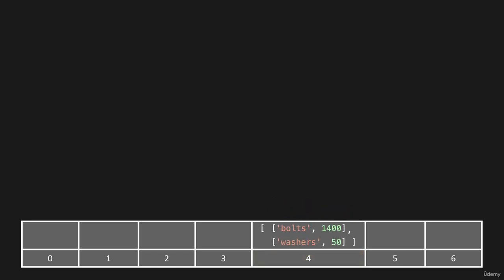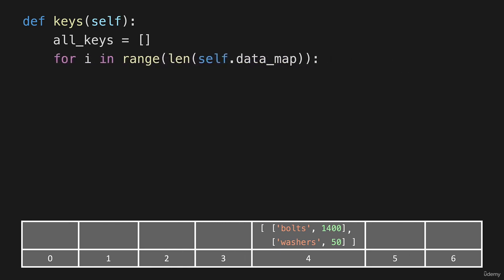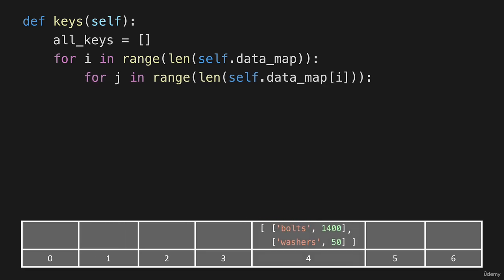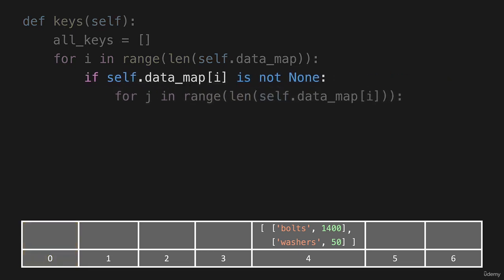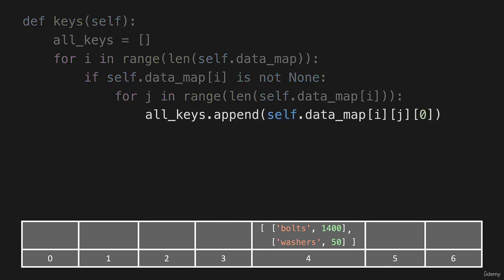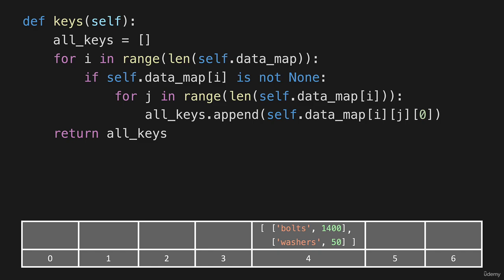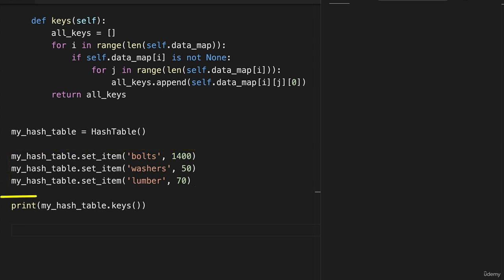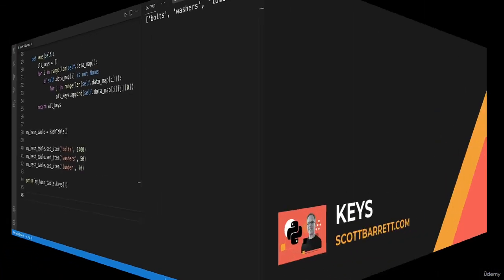061 HT Keys